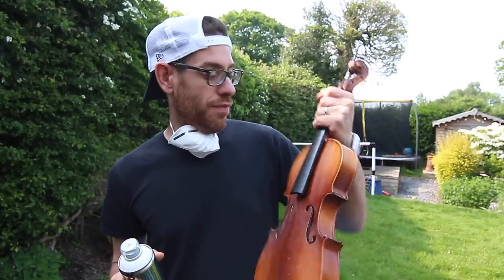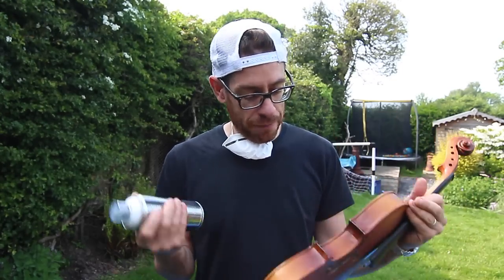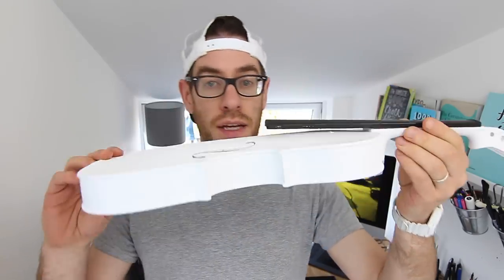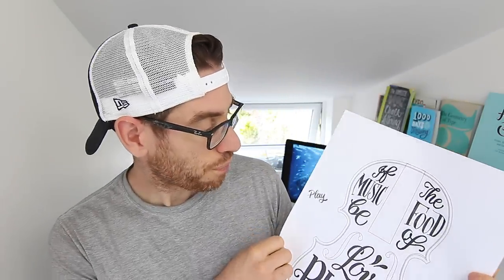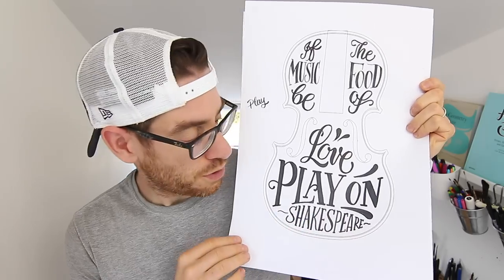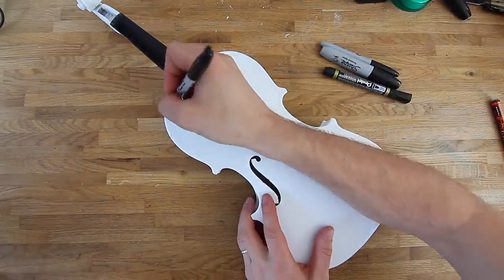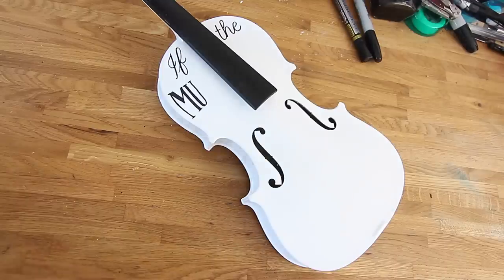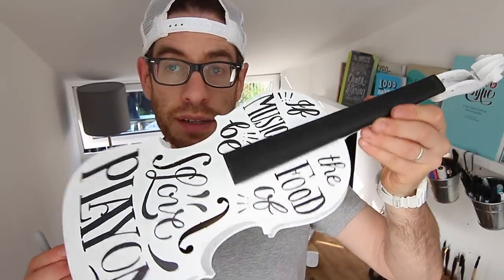Writing on a Violin with a Sharpie marker | Letter Everything #03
Sharpie marker

BEME: ianbarnard